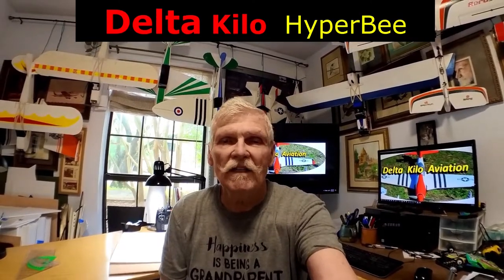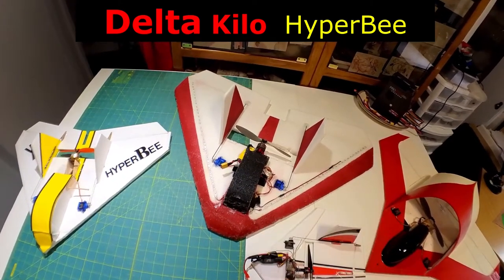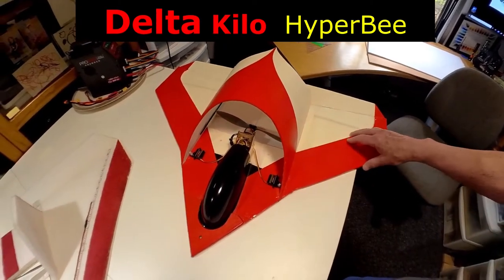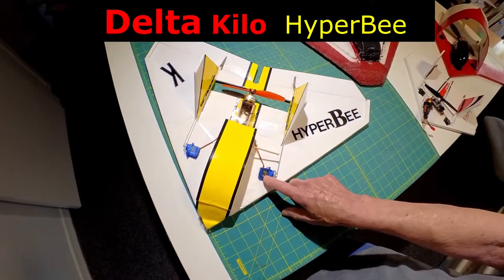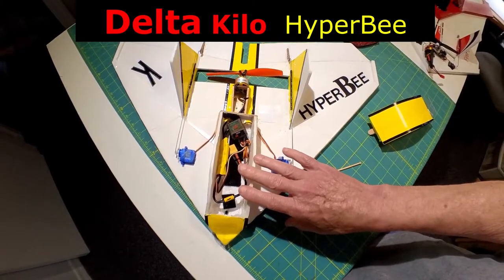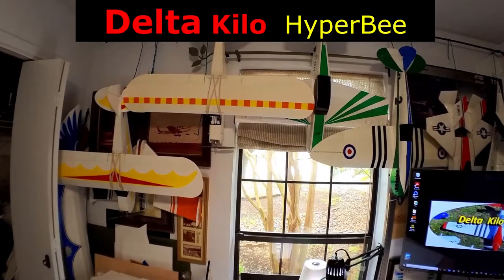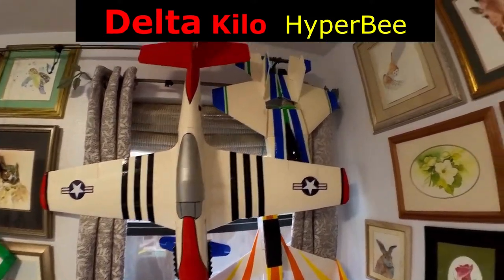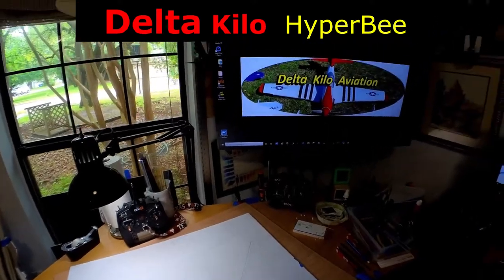HyperBee Delta Wing foamboard plane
The HyperBee is a scratch built RC,  Delta wing, foamboard plane you can build.  It is fast, agile, and easy to build out of 1 sheet of foamboard.  It is a small version of the SuperFly RC airplane.  Drawing at the end of the video so you can build one yourself.  It uses a Suppo motor and ESC, equal to the Flight Test Power pack "F".